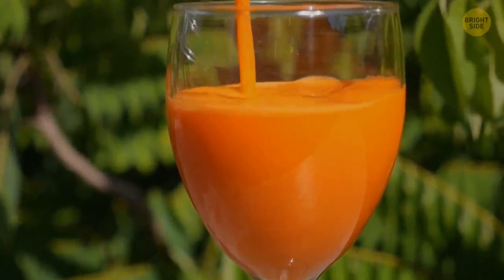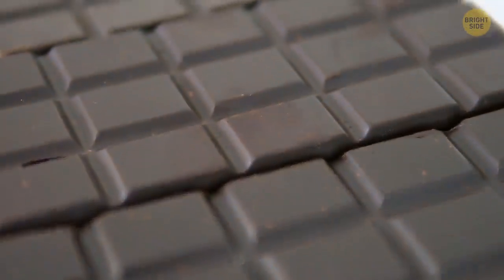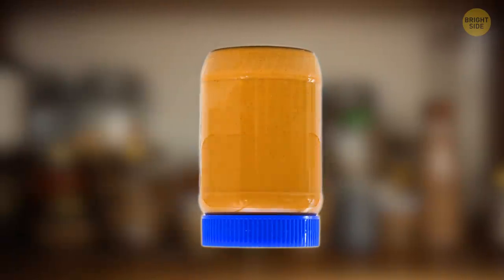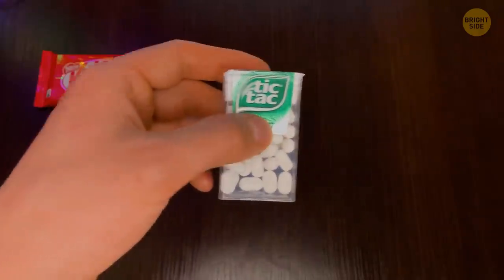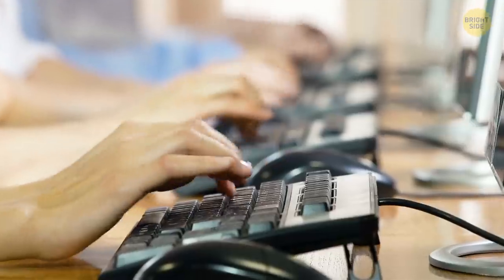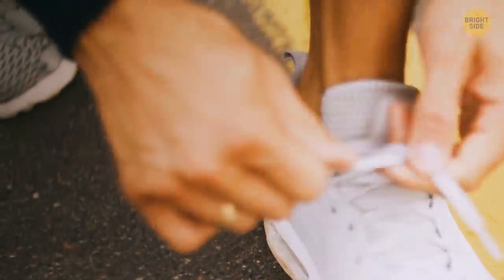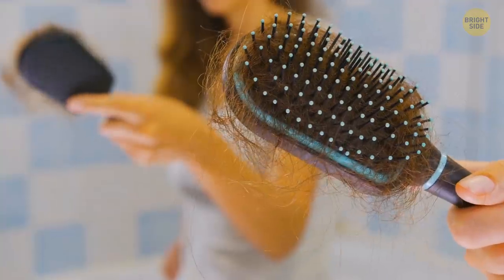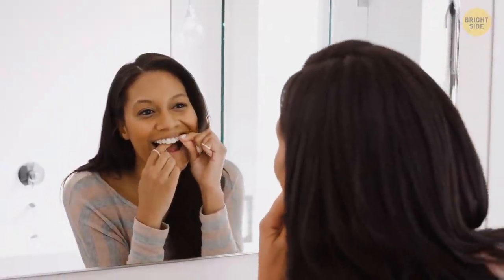10+ Everyday Things We Do Wrong and Don’t Even Realize Why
Different tips and tricks about ordinary things make our lives easier and so much fun! These are the household items you’ve been using wrong. I'm gonna explain why you shouldn't grab a glass with your palm if you wanna pour yourself a drink. Also, I'm gonna give you a quick tip for reheating your dinner in the microwave. And you'll learn why you should brush your hair from the bottom if you want to get rid of any knots.